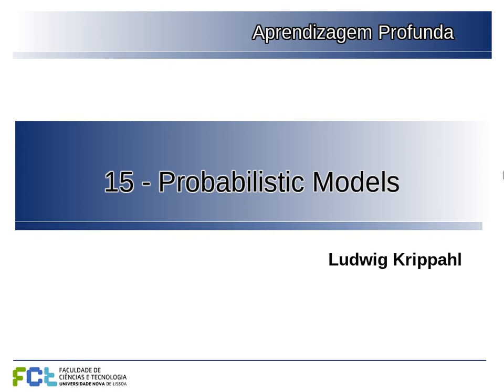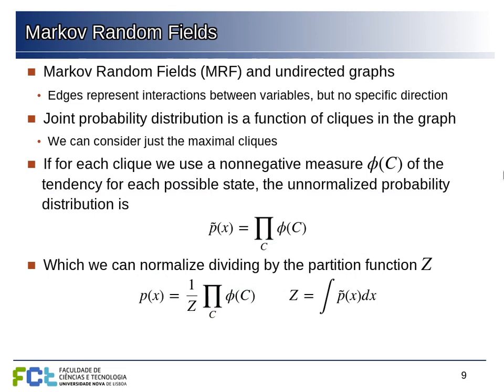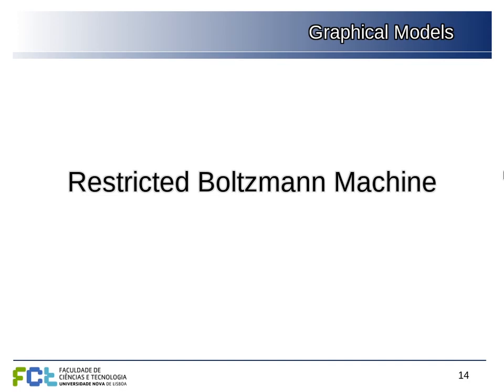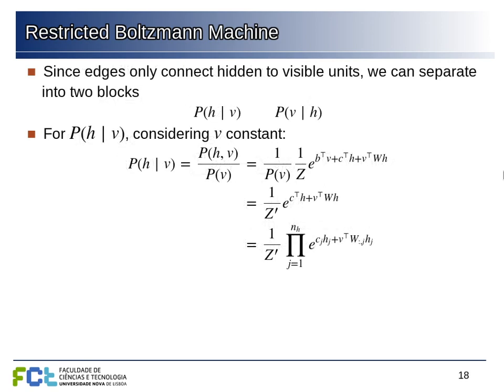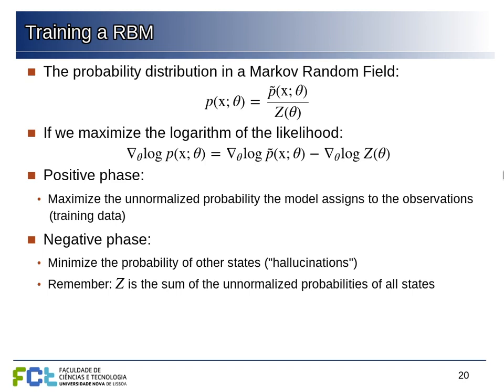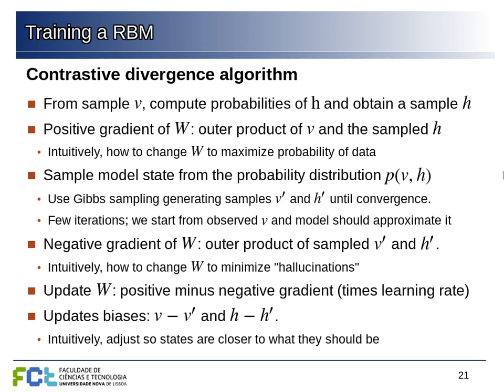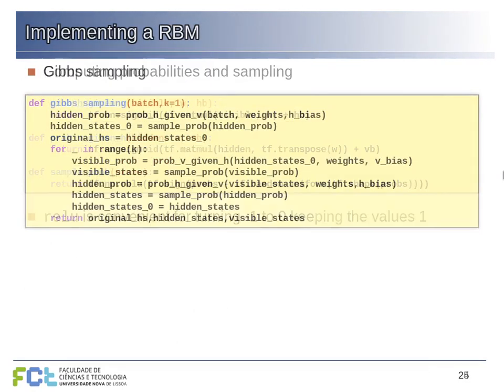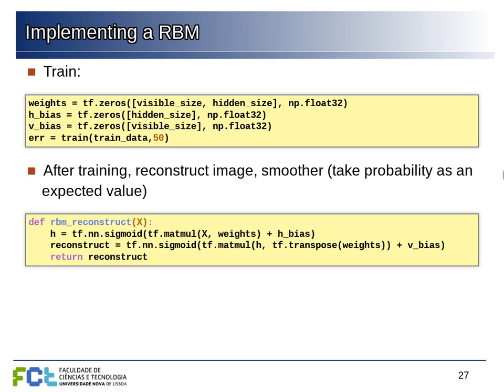AP 15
Structured Probabilisitc Models. Restricted Boltzmann Machine.